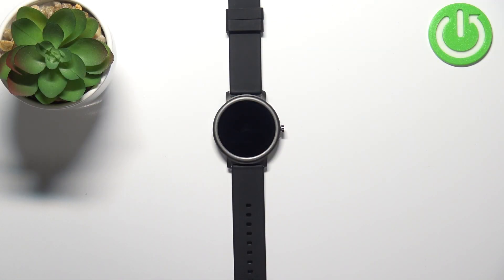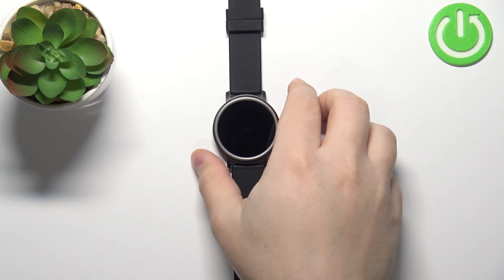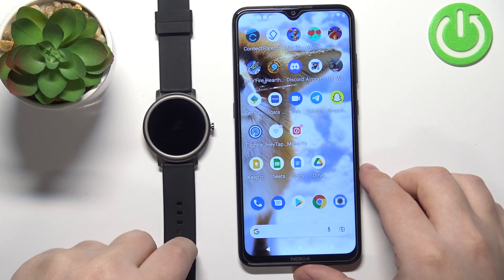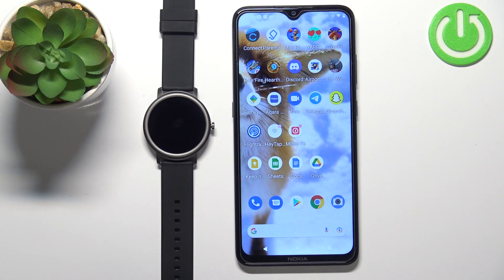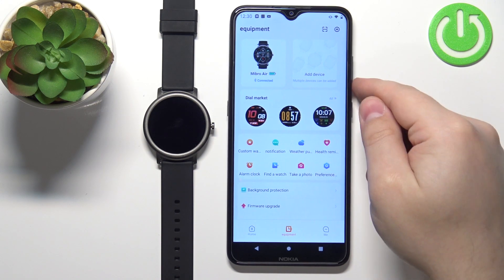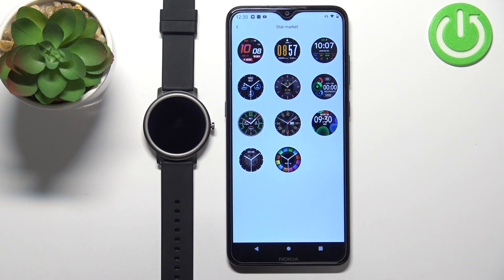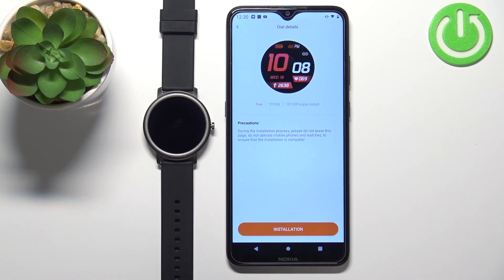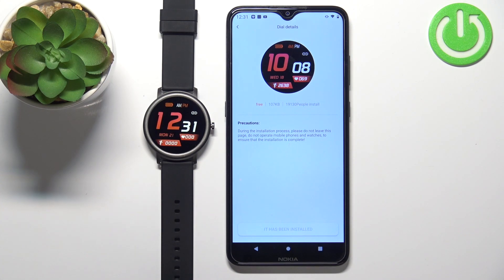How to Install Additional Watch Faces in Xiaomi Mibro Air?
You can download additional watch faces in mibro fit application, but of course you have to be connected to the wifi network or mobile data to finish whole process.

How to Download Additional Watch Faces in Xiaomi Mibro Air? How to Get Additional Watch Faces in Xiaomi Mibro Air? How to Set Up Additional Watch Faces in Xiaomi Mibro Air?